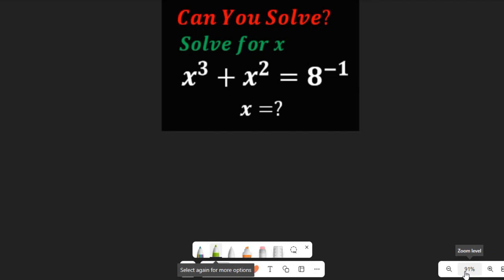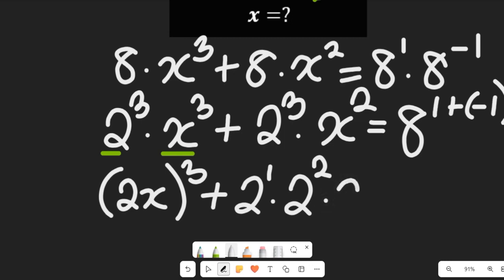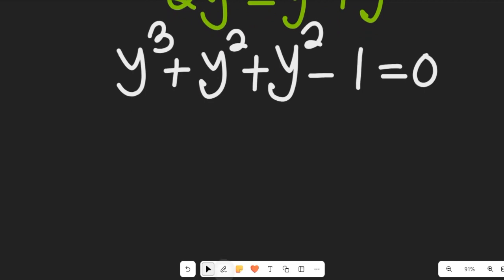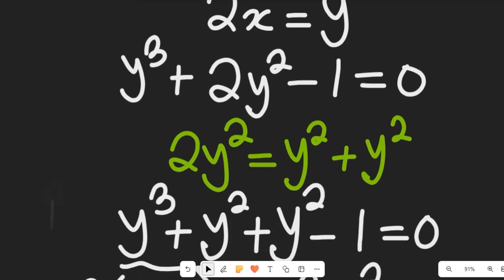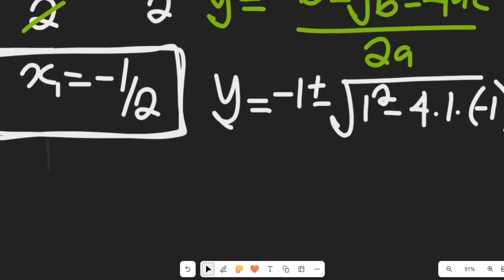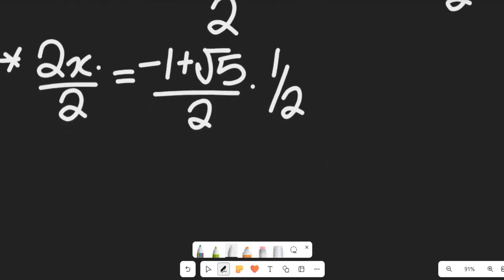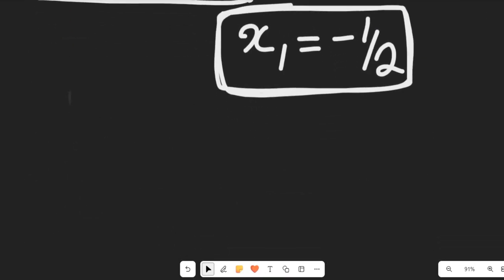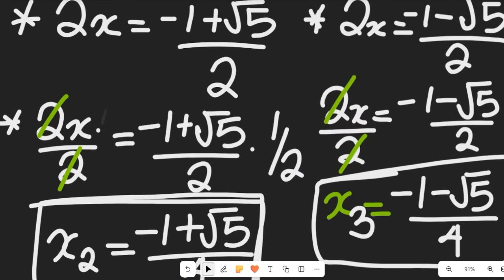Simplifying Exponential Equation | Can You Solve?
Simplifying Exponential Equation | Can You Solve?@freemathsvideos  @cbtexamshub @techbizbuddy  French and Spanish Subtitled
Ready to test your problem-solving skills? Join us as we delve into a captivating algebra problem straight from the Math Olympiad! This video will guide you step-by-step through the solution process, highlighting key strategies and techniques used in advanced problem-solving.  Whether you're preparing for math competitions, honing your mathematical thinking, or simply enjoy tackling challenging puzzles, this video is for you!

ABOUT THIS CHANNEL:
On this Channel we will present:
1. Mathematics topics for Olympiad Maths Competition, GCSE, SAT students
2. Mathematics topics for senior secondary school
3. Mathematics topics for university students
4. Solve Mathematics past questions etc.